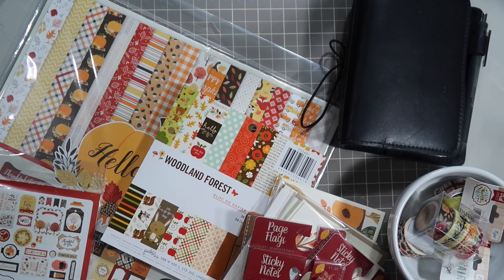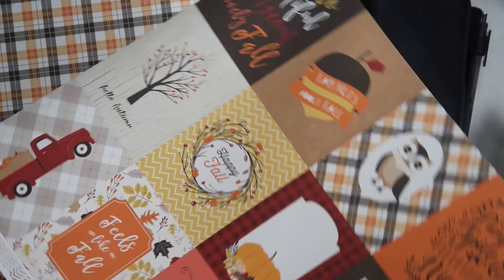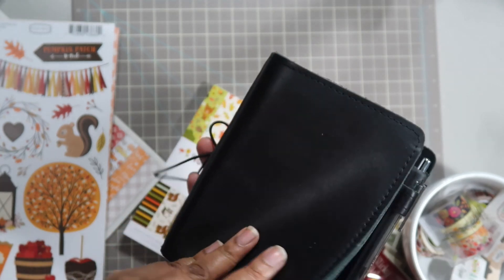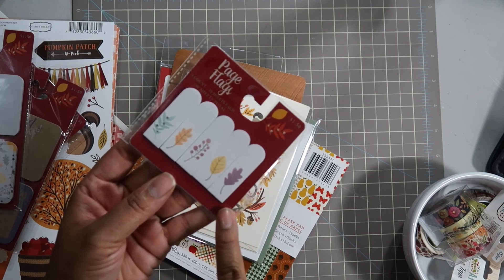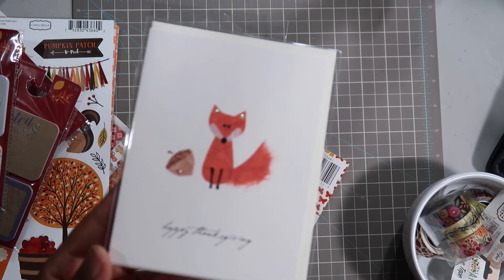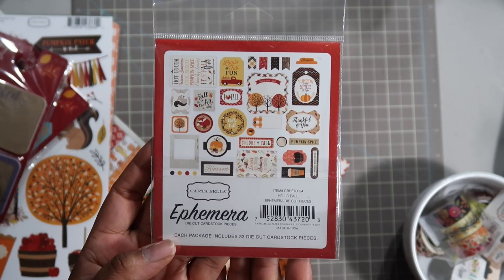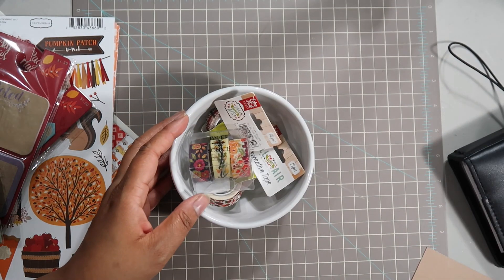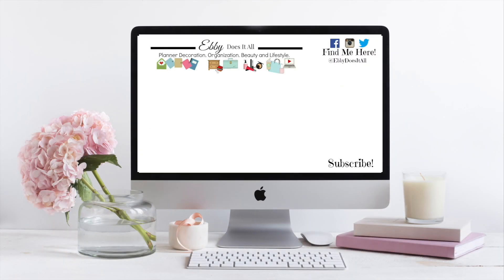Fall Craft Haul 2017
What this video is about:  I am using a selection of Fall themed papers, stickers and washi tape to set up my Travelers Notebook for the month of November.

Etsy Shop

Filmed with:
Canon Rebel
and or Canon G7x

Other Items (selection may vary at your nearest crafting stores): washi tape and sticky notes.